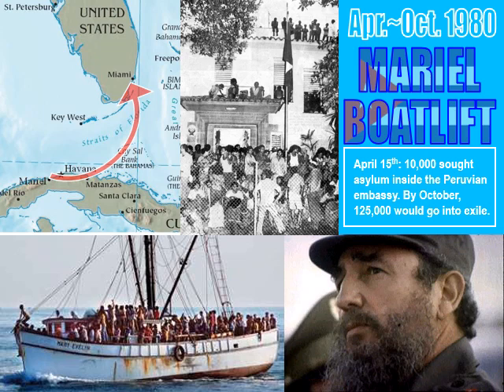1970s US Foreign Policy II